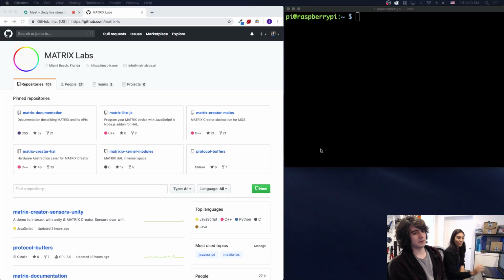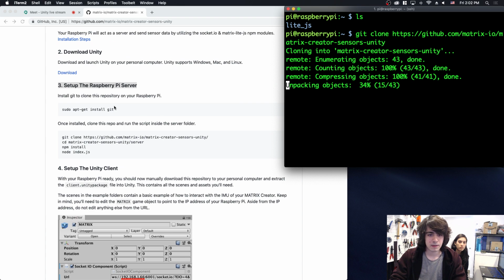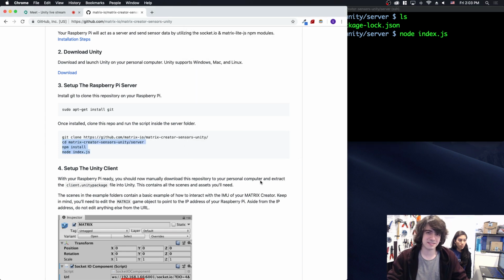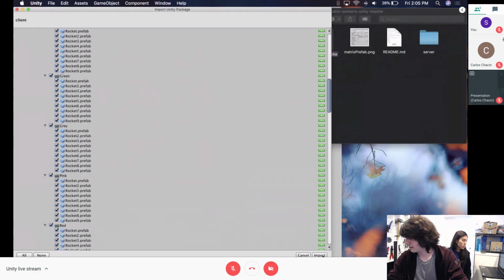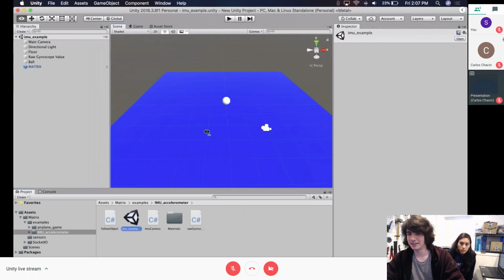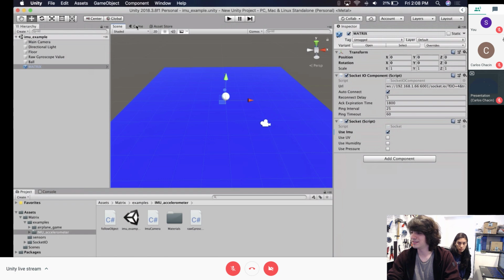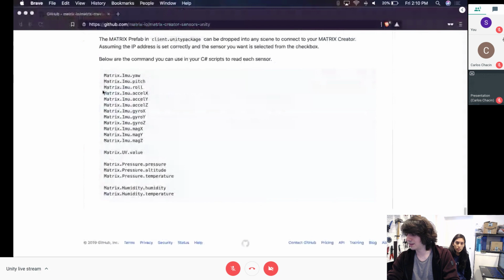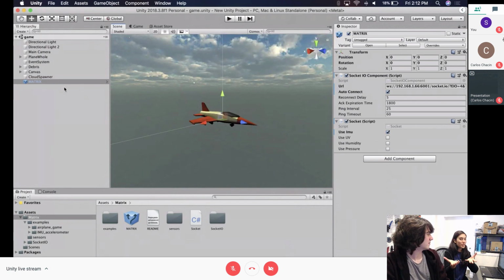Episode 117: Port MATRIX Creator Sensor Data to Unity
In this livestream, we went over a way to port sensor data from the MATRIX Creator into Unity for use in game development!

Project14 Home Automation Challenge Winners!